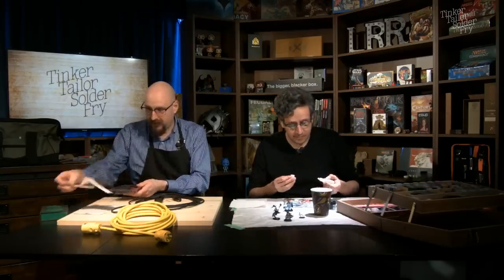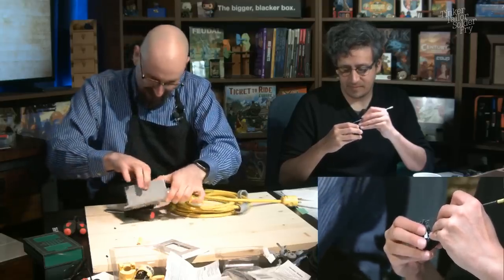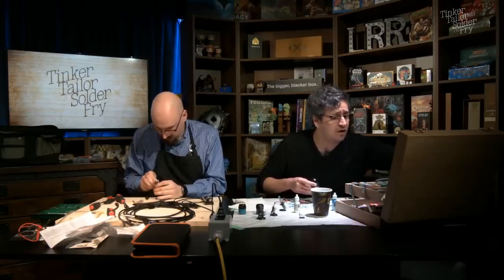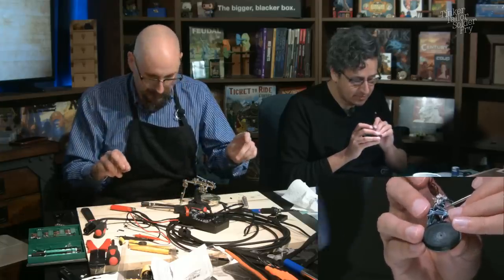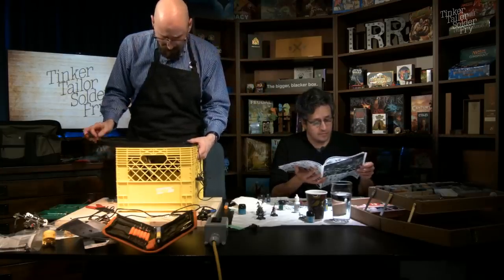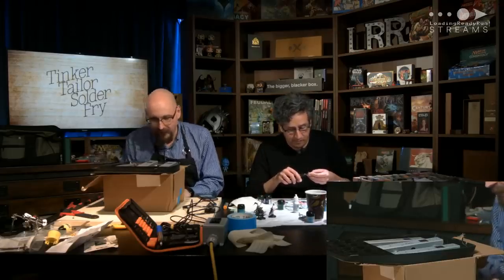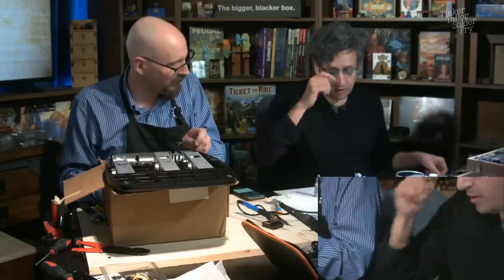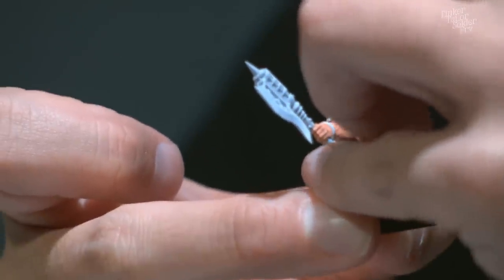Tinker Tailor Solder Fry — Upgrading an extension cord and painting figures